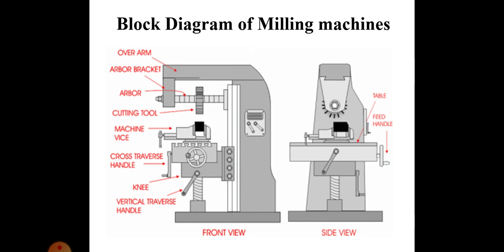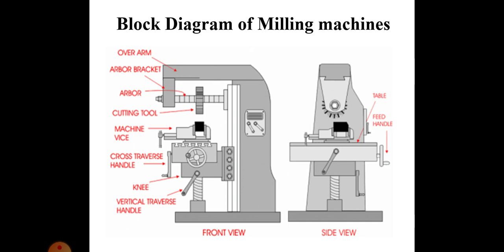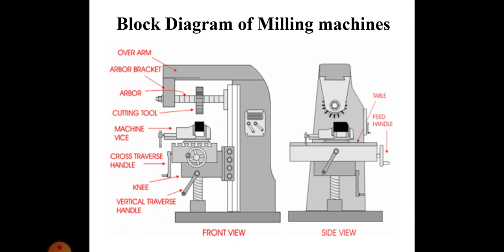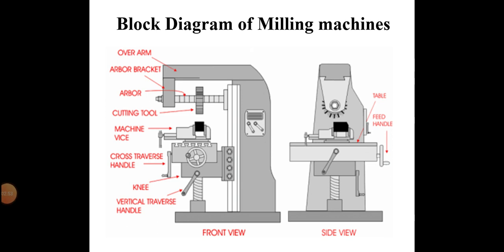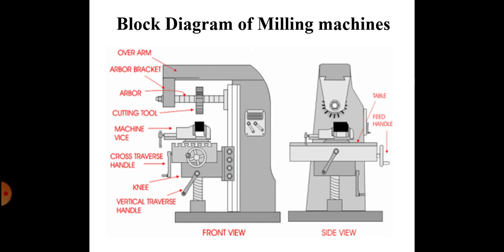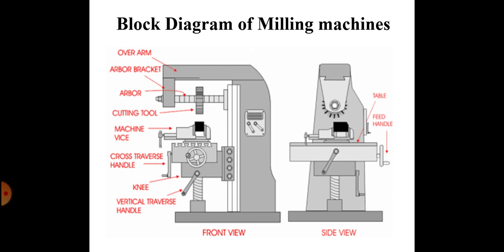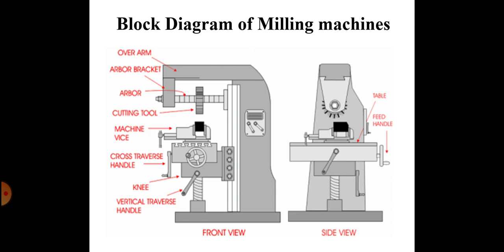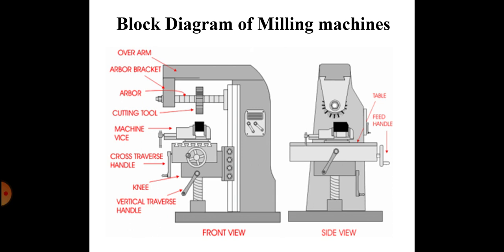Milling machine_Block Diagram of Milling Machine_Manufacturing Technology